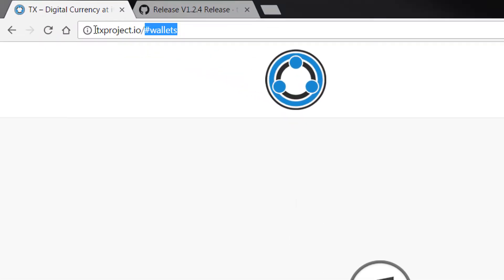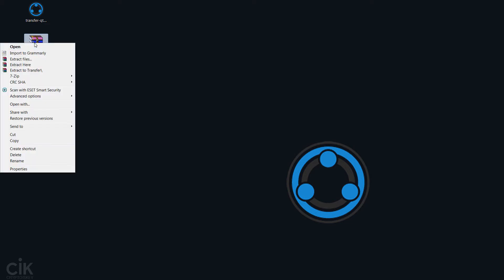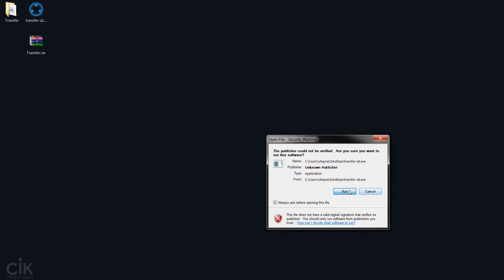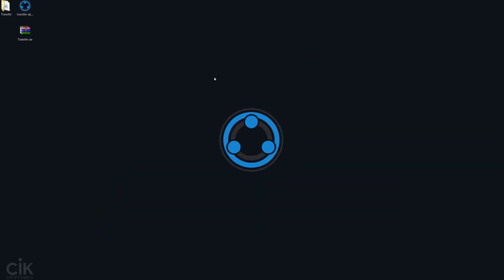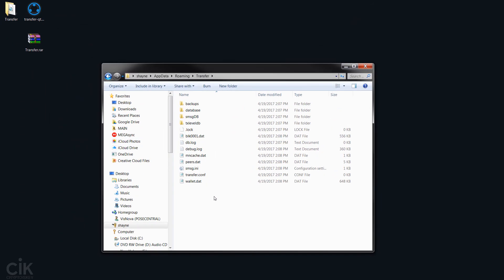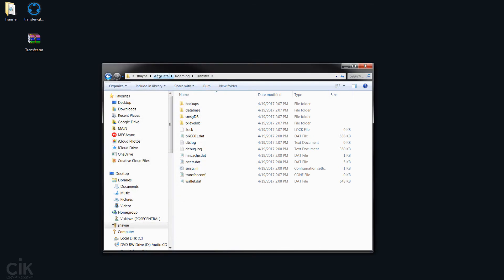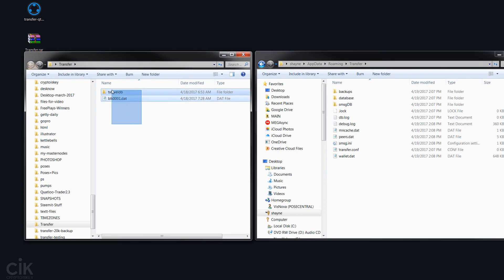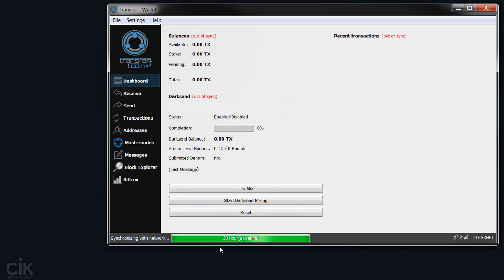TX - (Transfercoin) Windows wallet sync and install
This video will show you how to install youre TX wallet and sync it to the blockchain fast by using an already available up to date blockchain file.

All donations will be going on new developments for the TX Project. Thankyou
TX Address: ThuP3QN2KWUBxrQTQWAdURvQ6agbwmdUB3
Bitcoin Adress: 124uA1iykceyhzzSaG8ZiFYMUkZmD7thEK